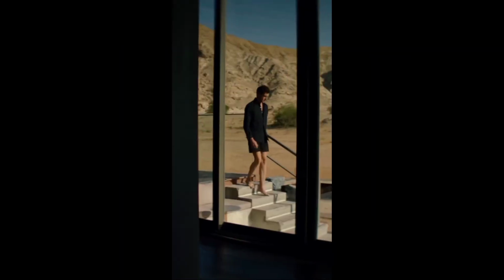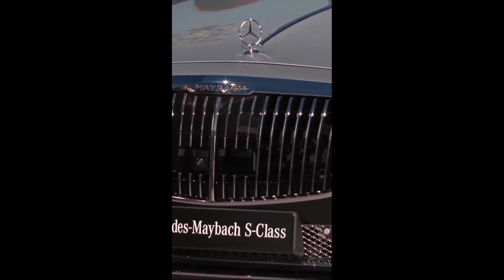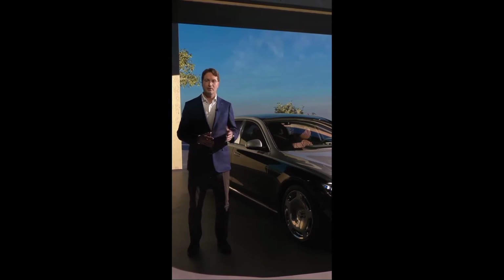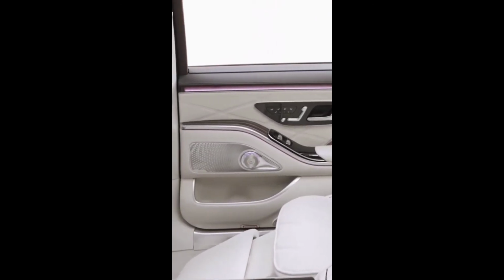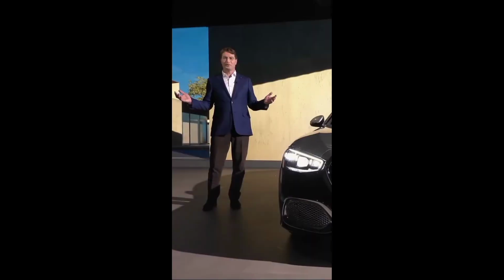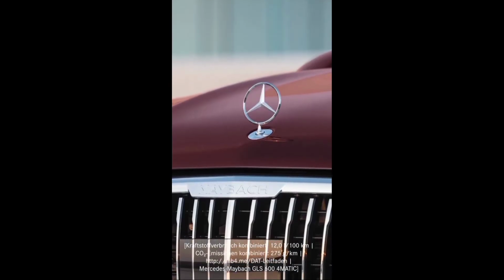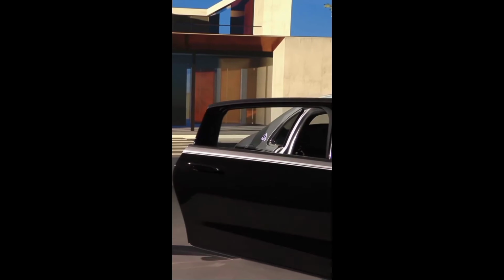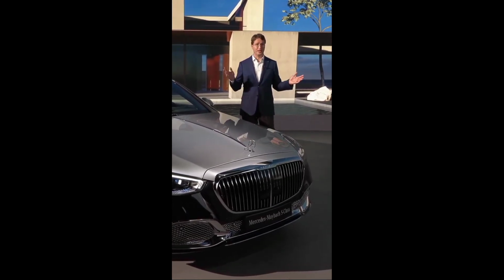Digital World Premiere of the new Mercedes-Maybach S-Class.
The new 2021 Mercedes-Maybach S-Class seeks to put the German luxury sub-brand back on the map. Head over to get our first look review!⁠⠀
The exterior design of the new MercedesMaybach SClass includes a distinctive hood with a chrome fin and bold radiator grille. Moreover, the rear doors and flowing C-pillars - as well as the light signature - underline the model's superlative status.

“Meet the Maybach S-Class DIGITAL” will showcase all the highlights of the new Mercedes-Maybach S-Class. This stunning new model combines the perfection and high-tech solutions of Mercedes Benz’ top luxury saloons with the exclusivity and century-long tradition of Maybach.